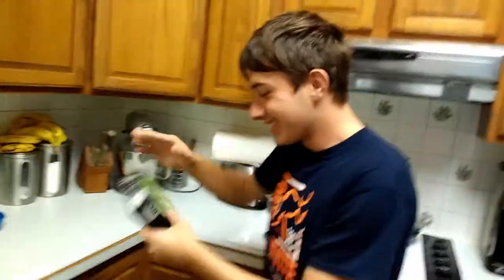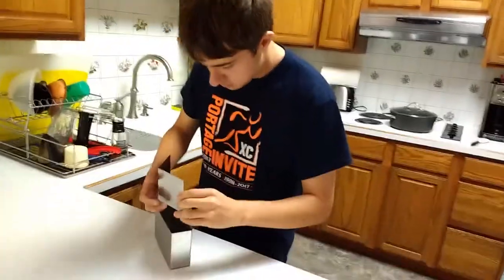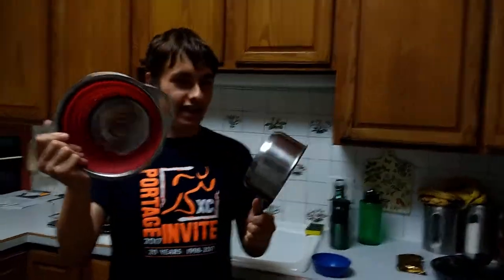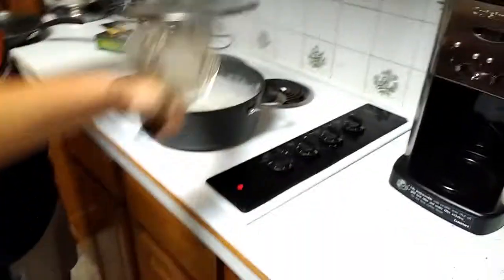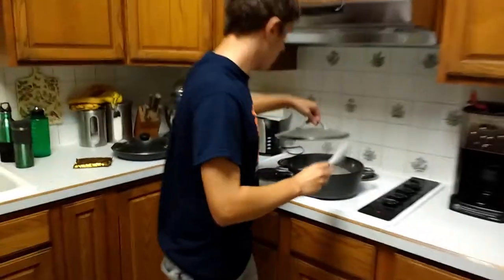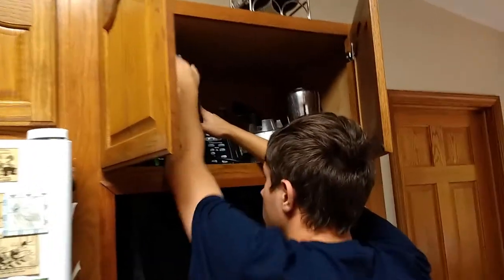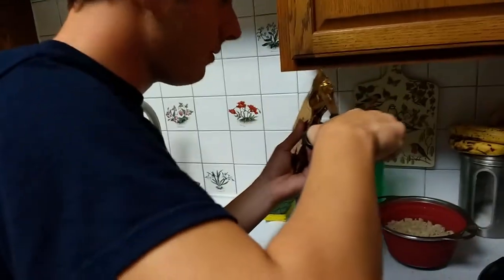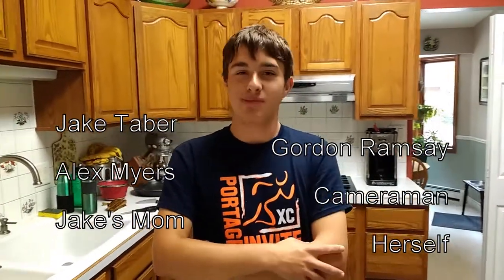How To Make Mac & Cheese | Cookin With Jake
Jake shows you how to prepare the American delicacy known as macaroni and cheese